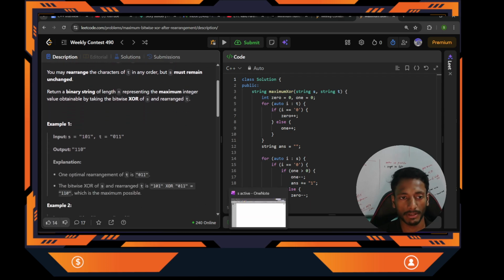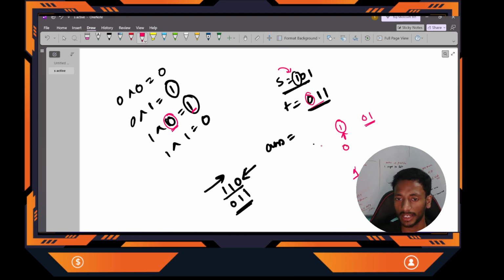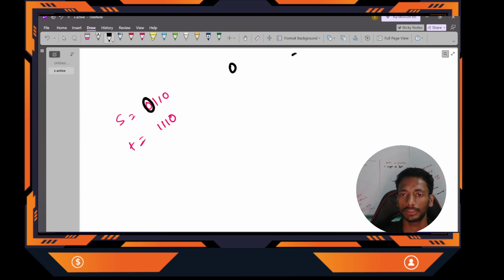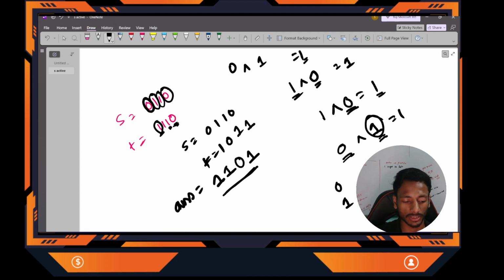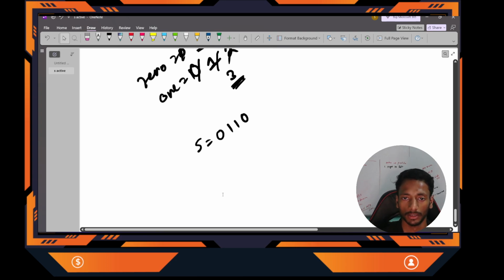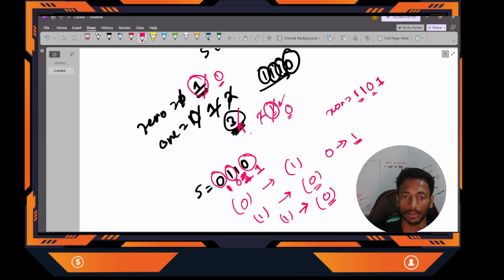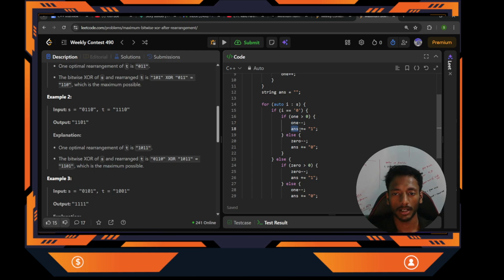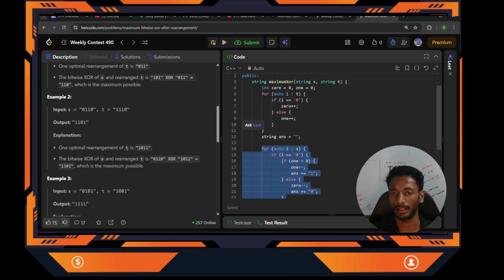Leetcode 3849. Maximum Bitwise XOR After Rearrangement | Greedy | O(N) | Medium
Hi, in this video, I have explained the Leetcode problem 3849. Maximum Bitwise XOR After Rearrangement.

1. Explained the problem statement with an example.
2. Shared greedy approach. Also explained why the greedy approach will give us the maximum XOR value.
3. Shared C++ code.